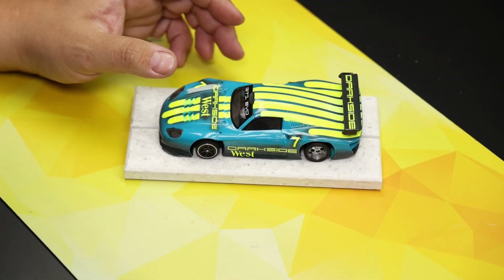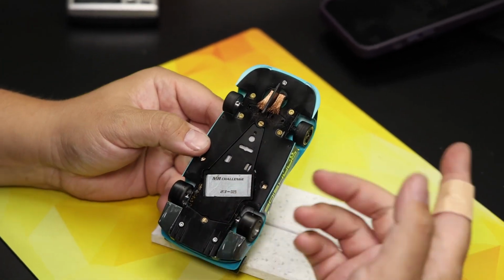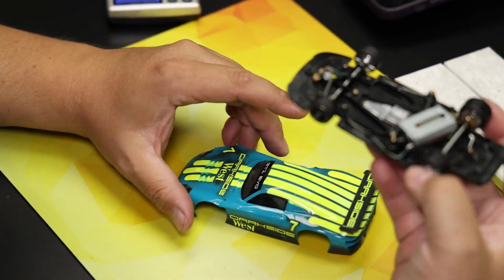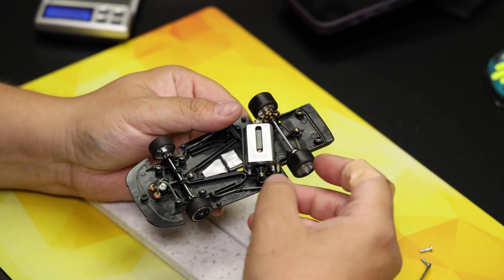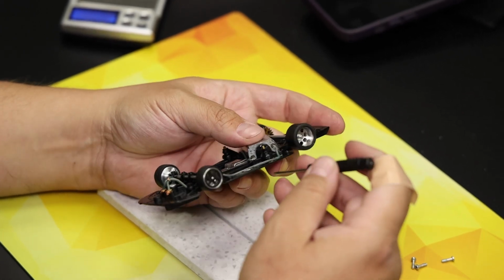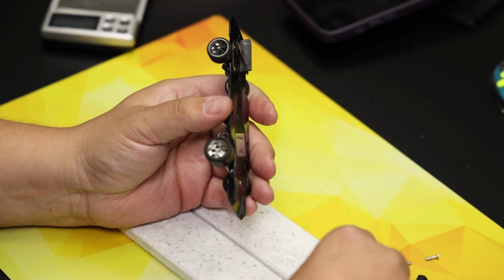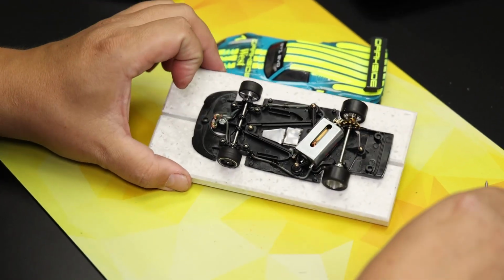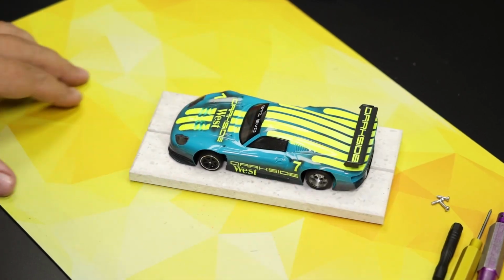Race Winner - Todd Ulery's 2023 MR SlotCar Challenge - Porsche 911 GT1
Presented by Marco Carvalho
Filmed at Electric Dreams in El Segundo, CA

Browse the biggest slot car inventory in the world at: electricdreams.com